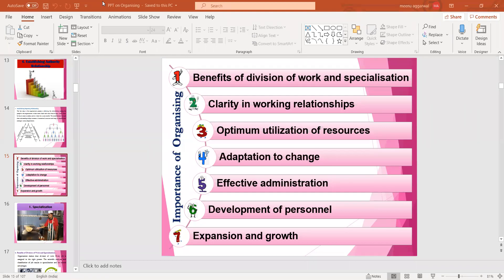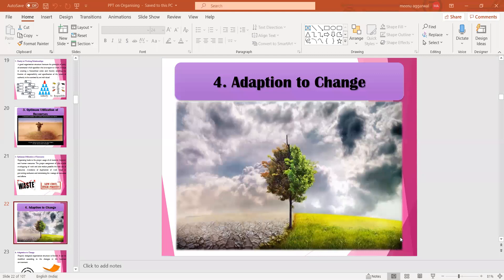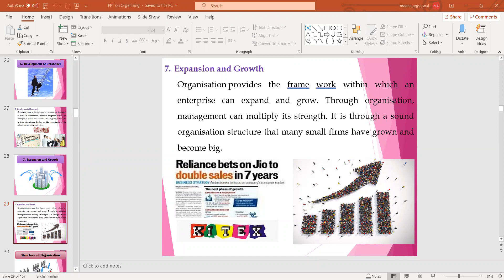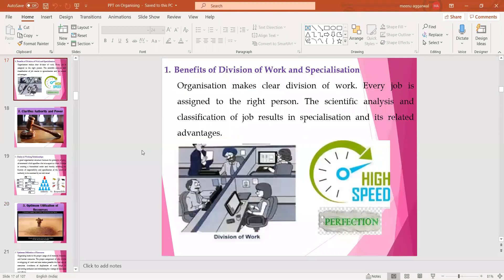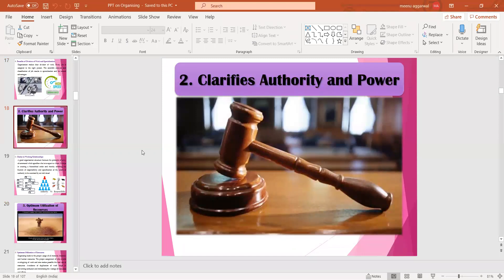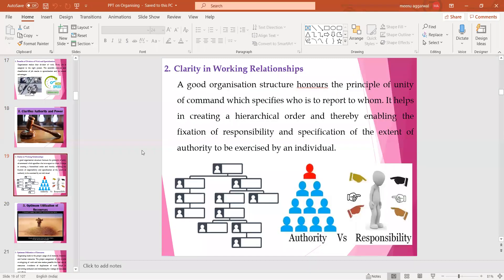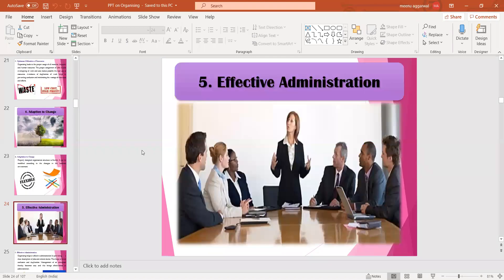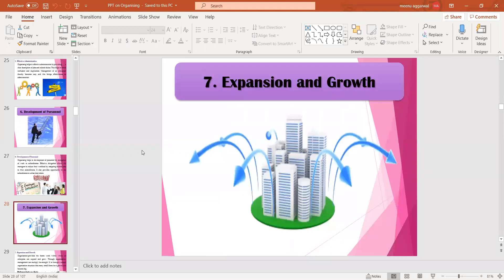Business Studies_Ch5_Importance of Organising_7july